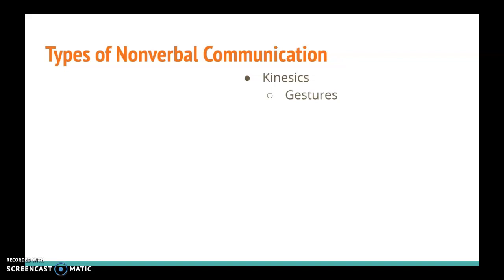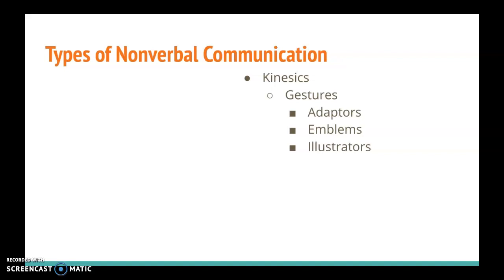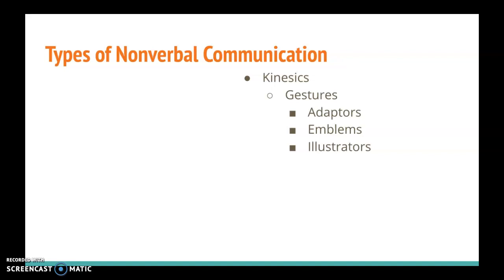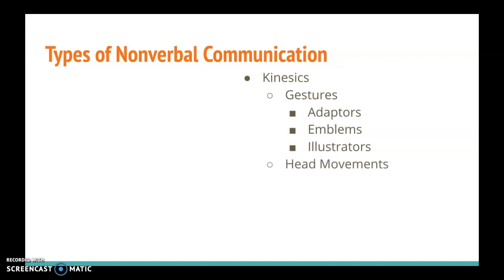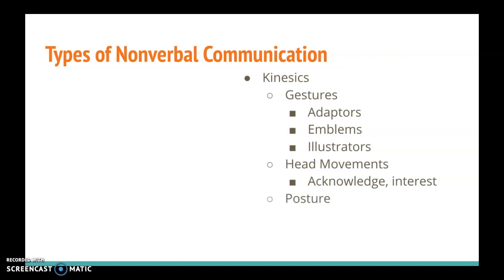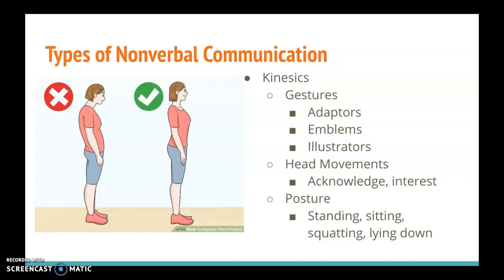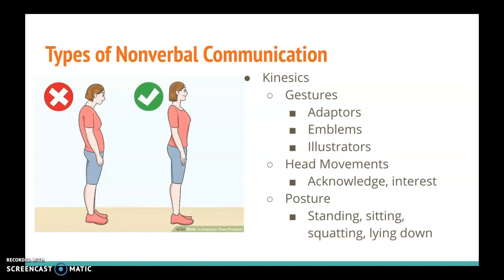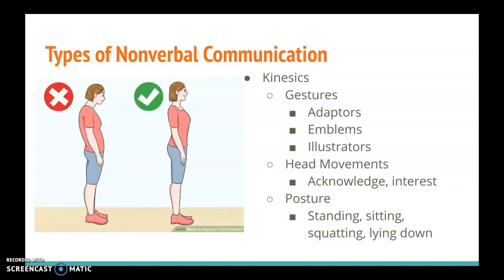CitRW Ch 4: Nonverbal (Part 4)